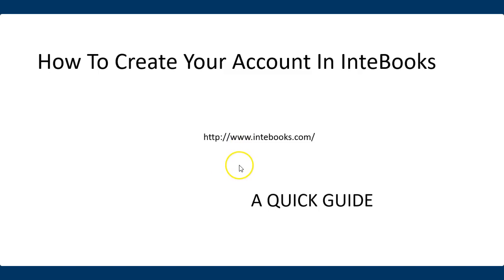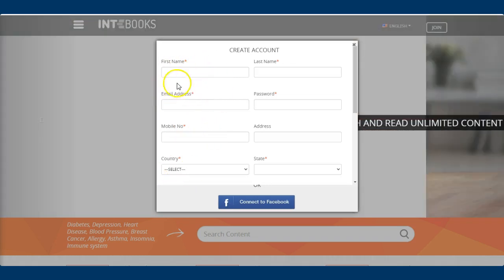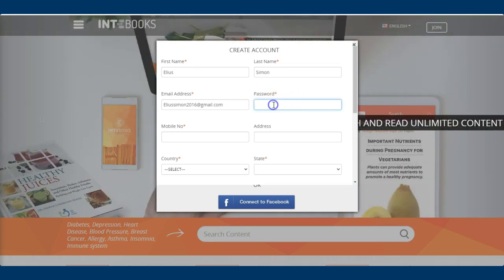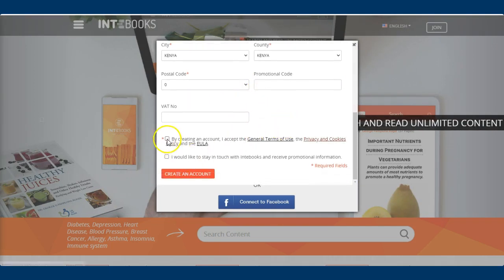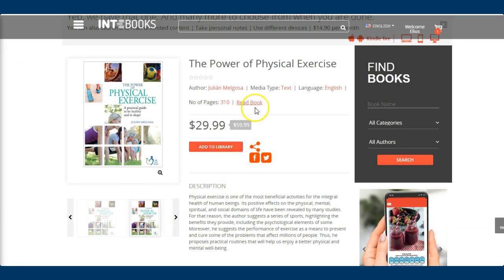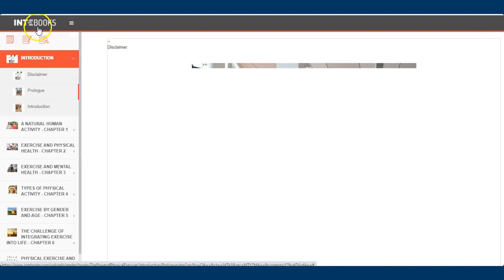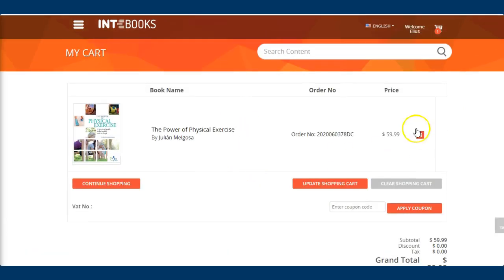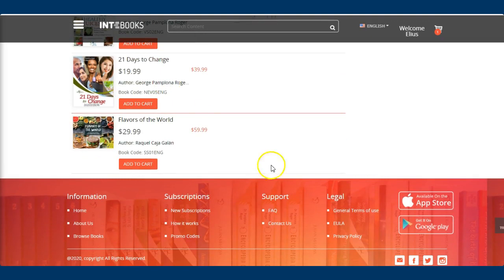How To Create Your Account In Intebooks: A Quick Guide with a Promo Code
How To Create Your Account In Intebooks: A Quick Guide

To upgrade your order with upto 50% Discount use this coupon code:  ES4870

Intebooks is a digital library, e-book and content subscription service that includes thousands of pages with worthful content related with health issues, diseases, healthy lifestyle, medicinal plants, foods, juices, recipes, mental illnesses, children nutrition, and others.

  Our health depends above all on our lifestyle, both in terms of nutrition and life habits as well as in the way we relate to others.

Through Intebooks e-books and content, you can achieve a happy and healthy lifestyle.  Explore the content, videos, images, interactive elements, and much more with our iOS and Android apps, as well as with the web portal.

 A powerful search tool is available to help you find the content you are seeking to achieve healing and a better lifestyle.  Intebooks is also a digital platform to expand extra-content to printed books. Simply navigate through the extra-content feature or scan the Qr-code in the printed book to retrieve extra and updated content.
Our mission is to change the way readers find content to improve their lifestyle. We aim to empower readers with reliable content and provide health in a holistic way - physical, mental, emotional, and spiritual.
Read and share with others to also buy their subscription